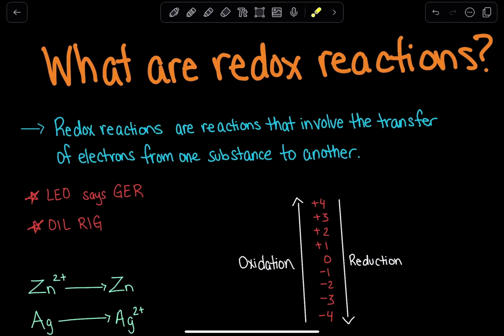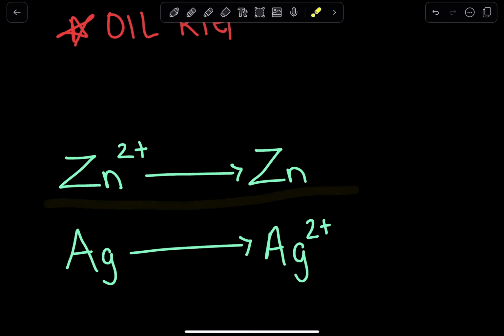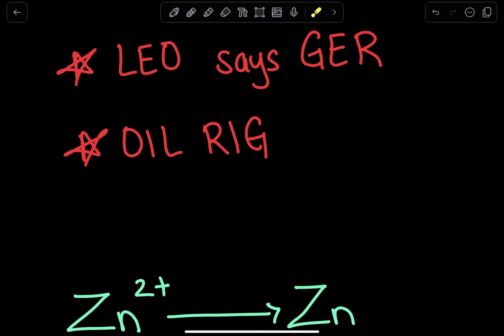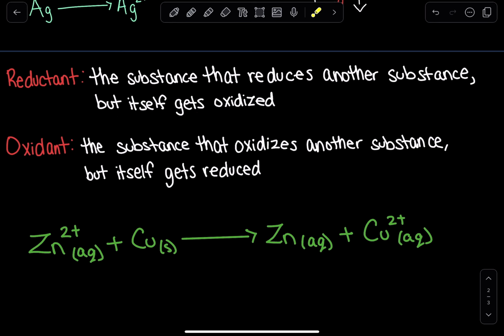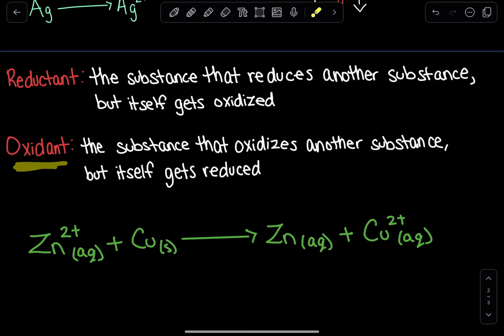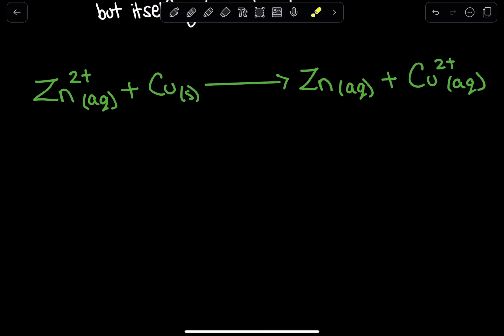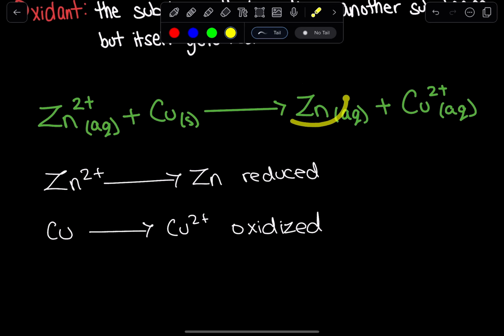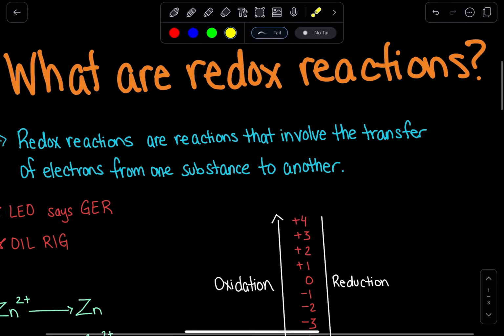What are Redox Reactions? | General Chemistry